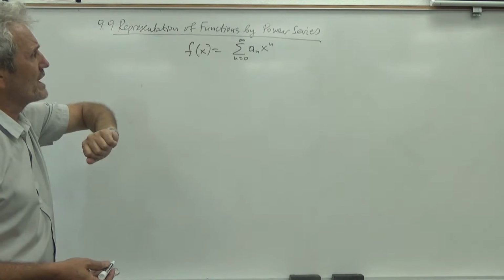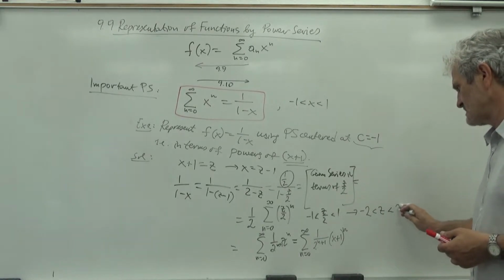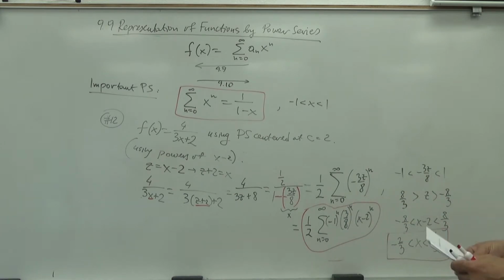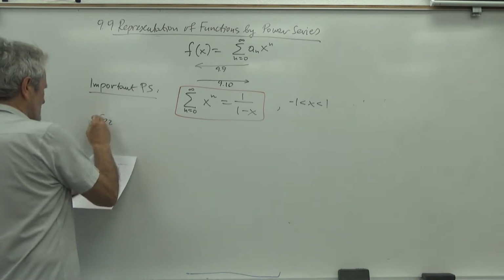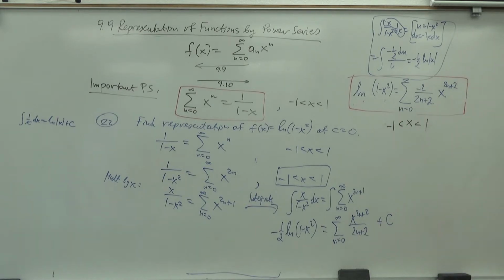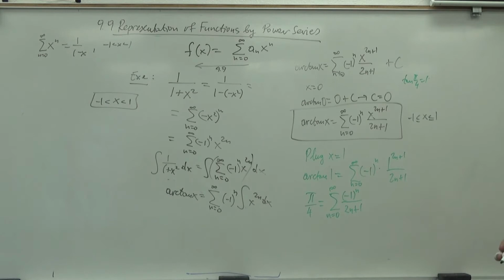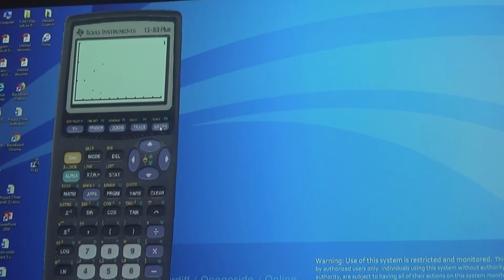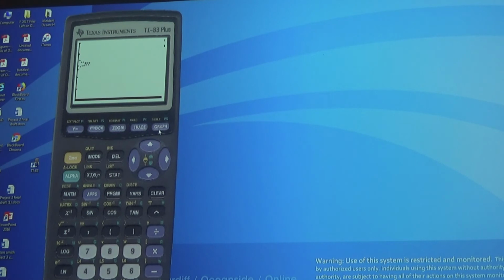9 9 Representation of Functions by Power Series